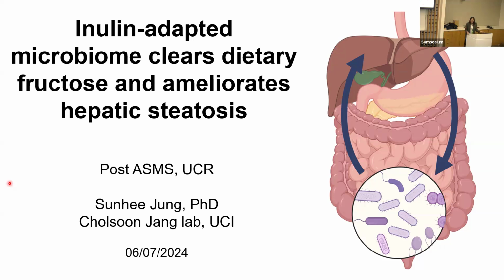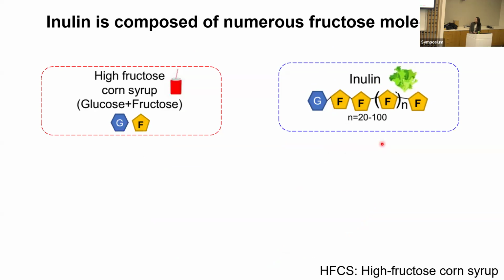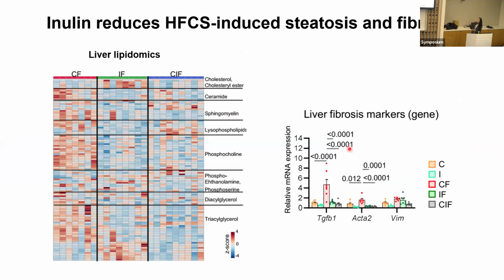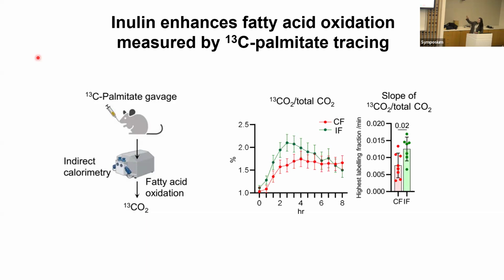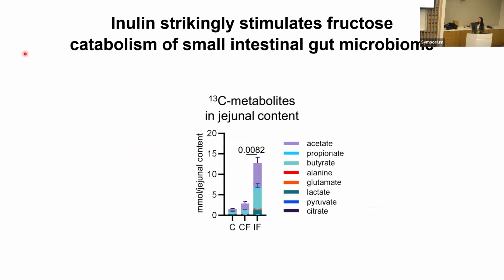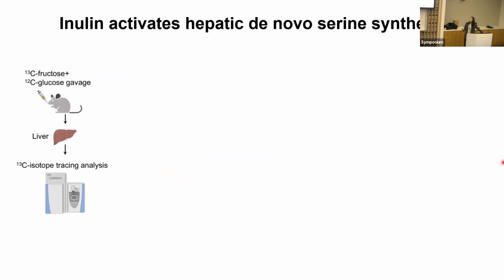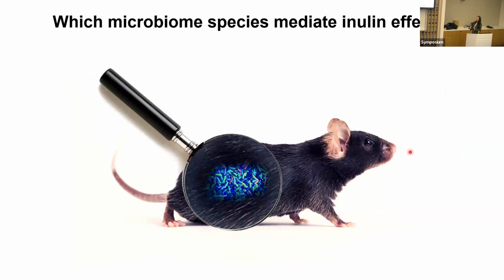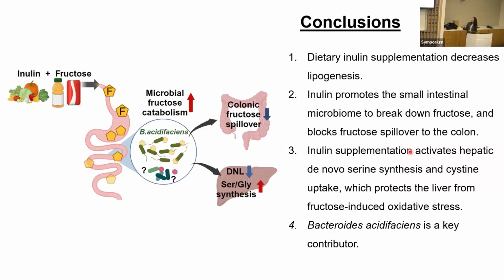UCR MS Symposium: Microbiome clears Ameliorates Hepatic Steatosis (Sunhee Jung)